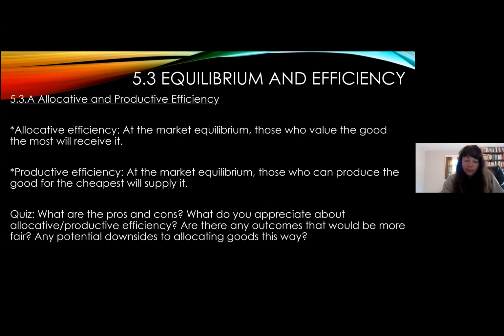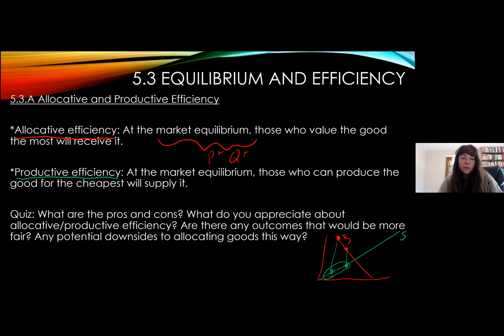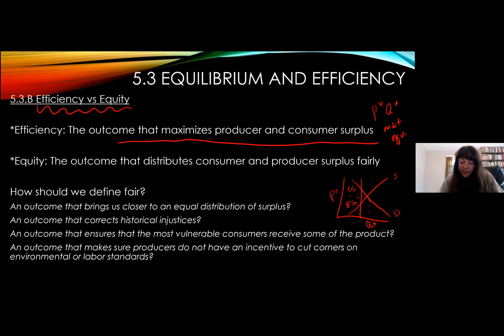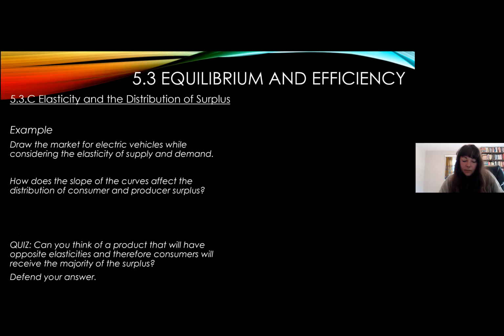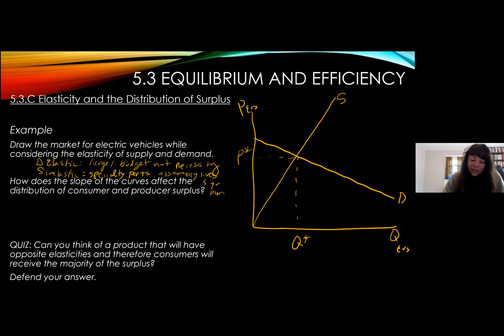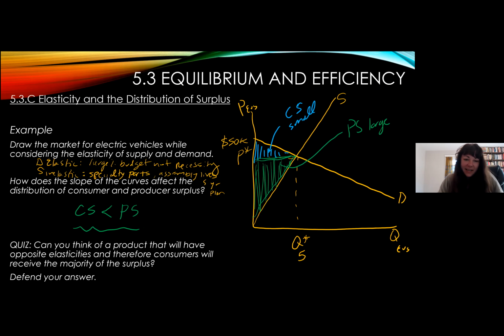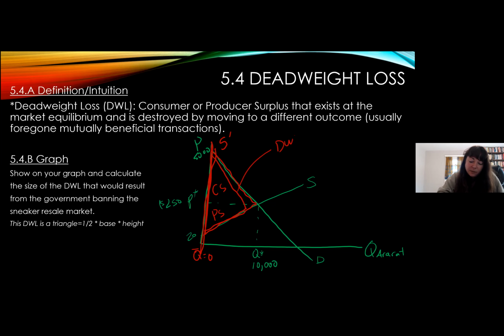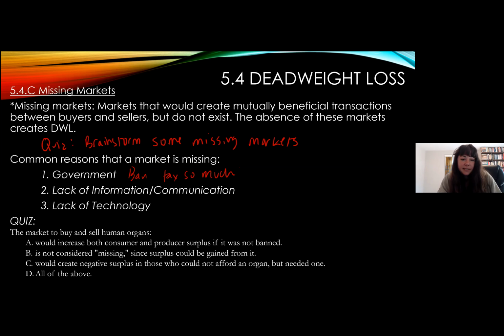Efficiency Video 3